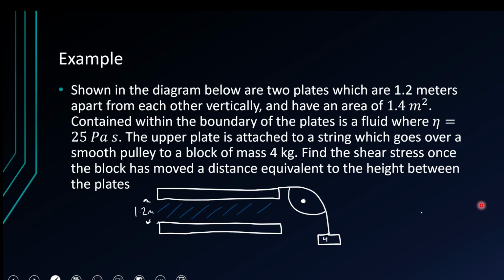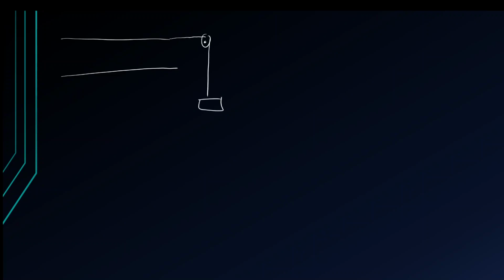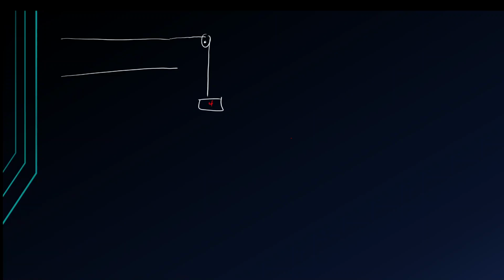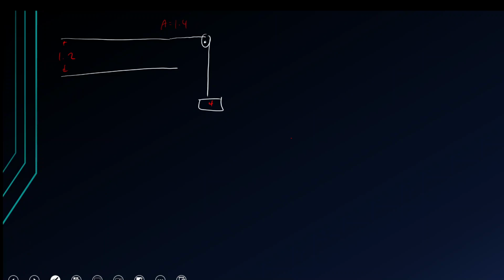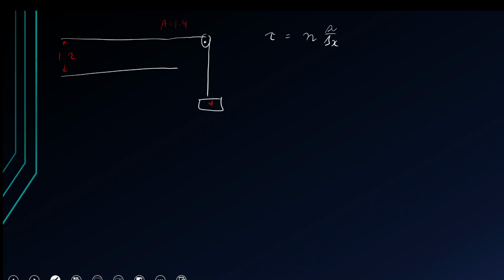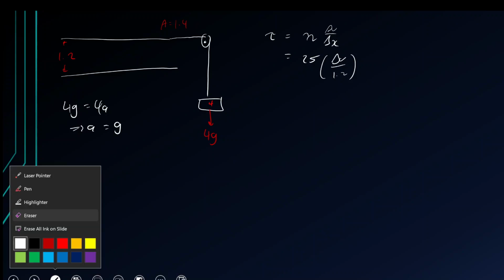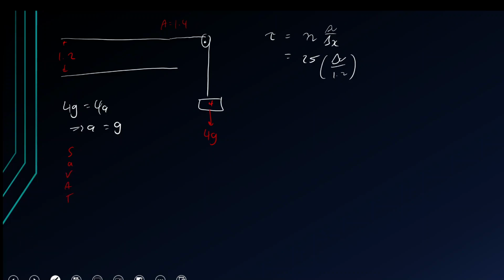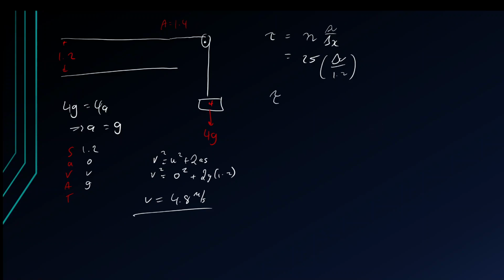Physics 11.19: Viscosity: Example 1